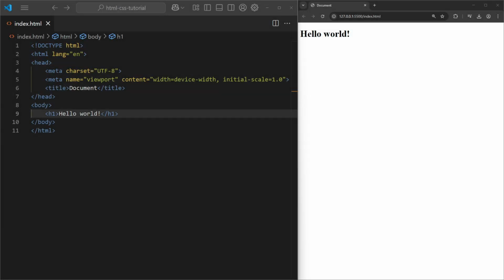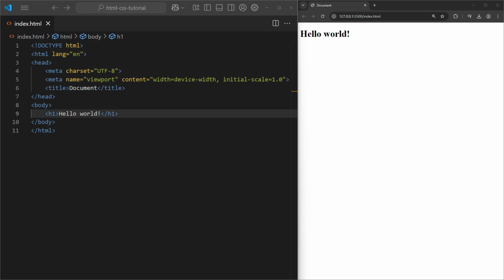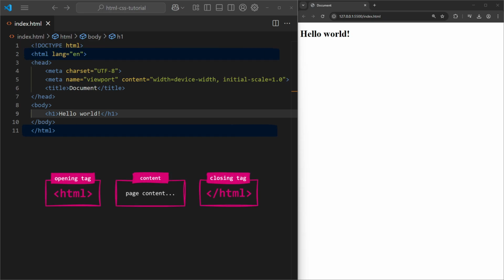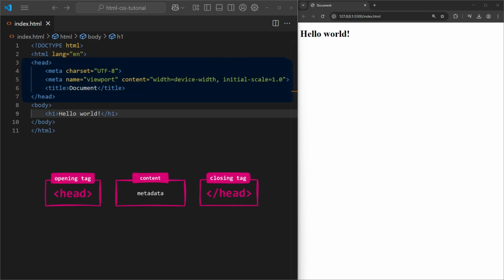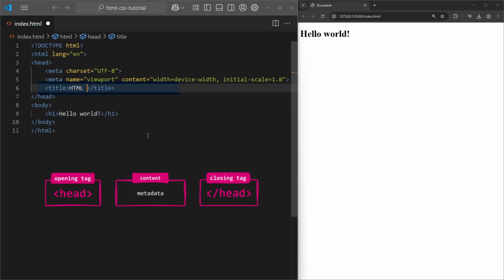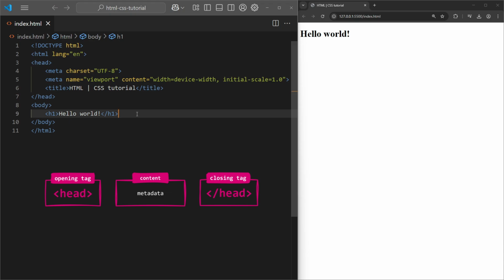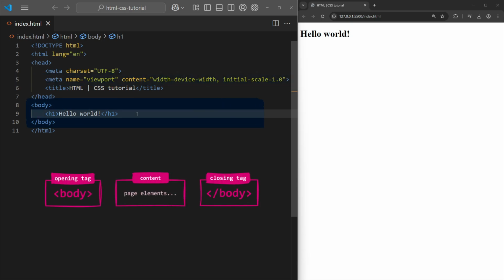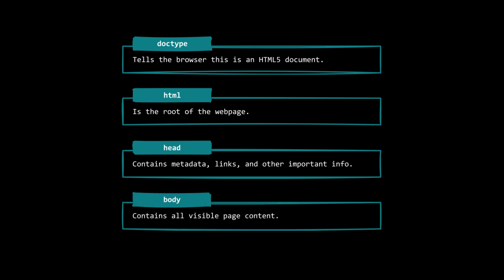Why Does Every HTML Page Start Like This? HTML, Head & Body | HTML & CSS #05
00:00 - Doctype html declaration
00:35 - Html tag
00:59 - Head tag
01:49 - Body tag

Every HTML document needs a basic structure, and it all starts with the `doctype html` declaration. In this html tutorial, we'll explore how this impacts browser rendering and is essential for html for beginners. Understanding the html page structure and reviewing the html code is also key to mastering html basics. Head and body tags explained.